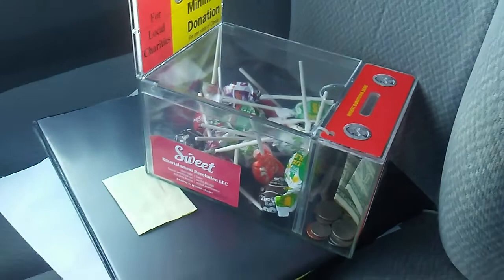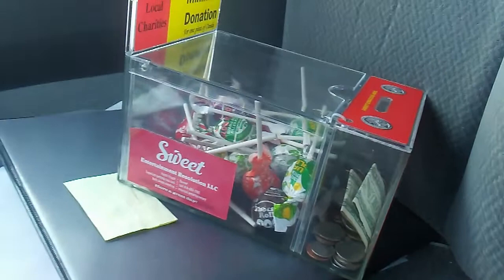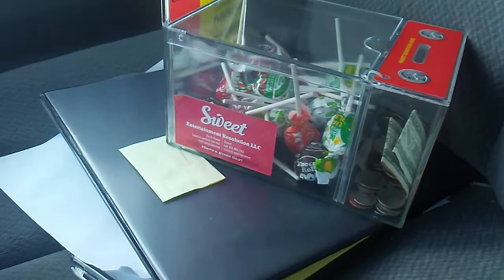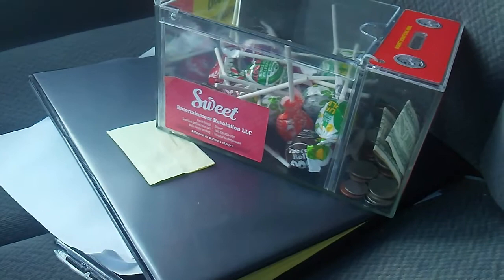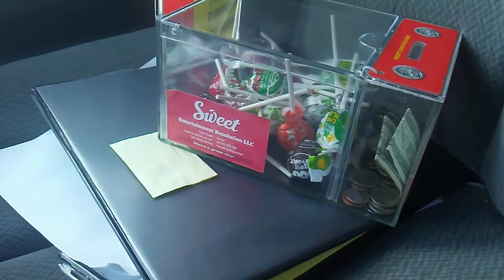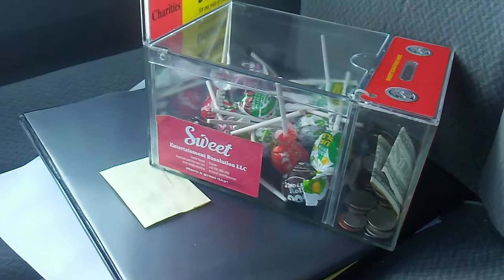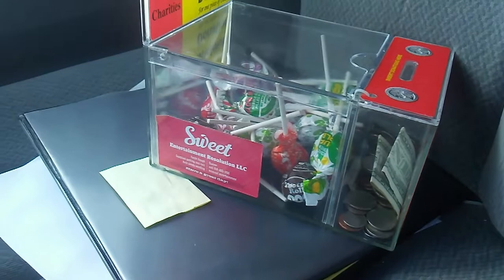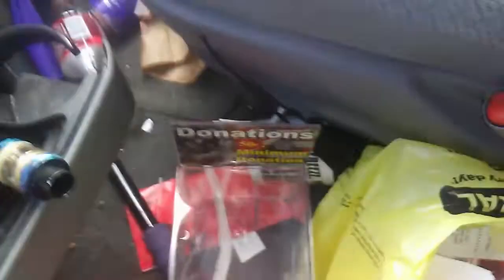Collection Video 10202018 Medium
Collection video week of 10/20/18